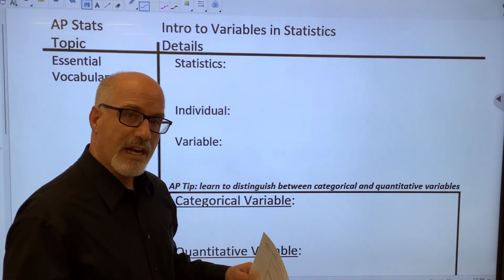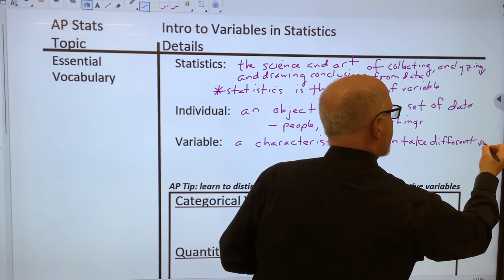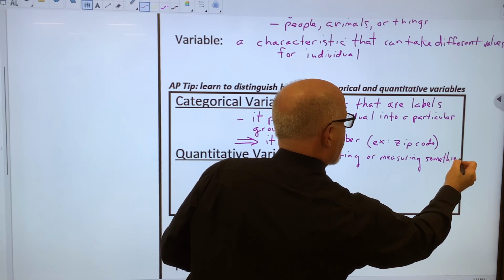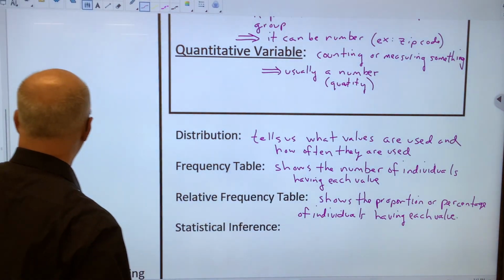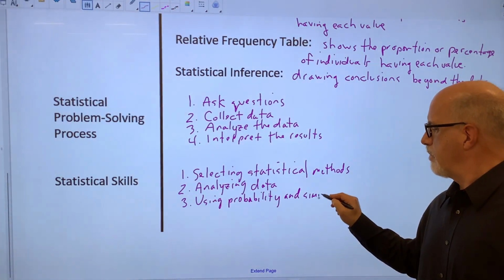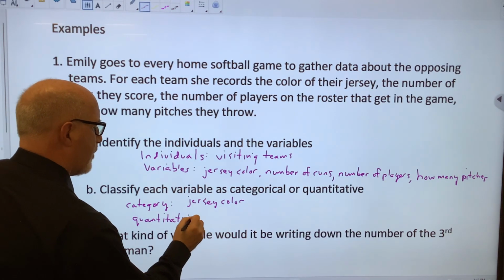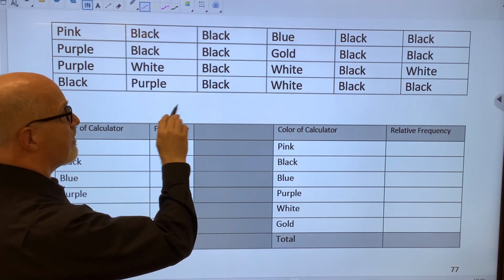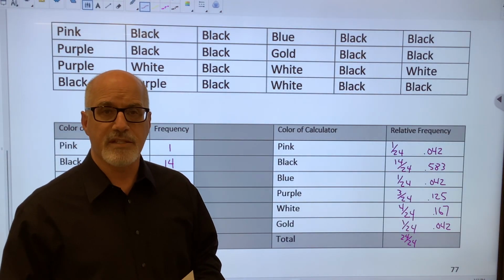Stats Unit 1 Intro to Variables in Statistics